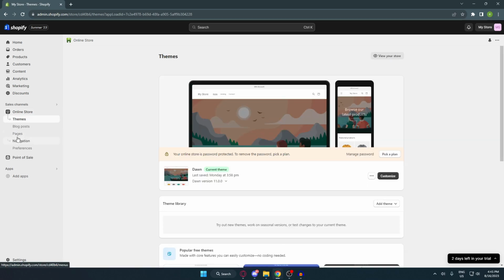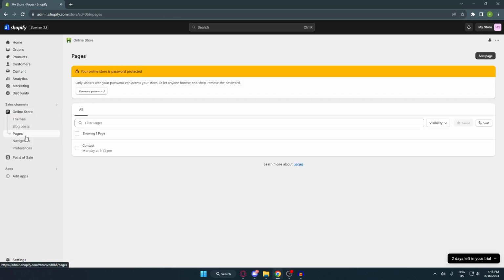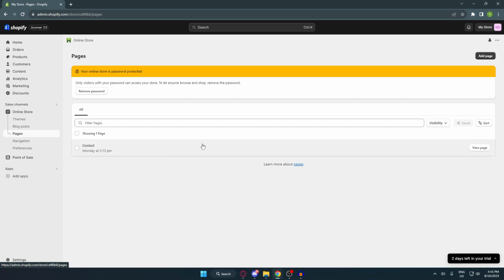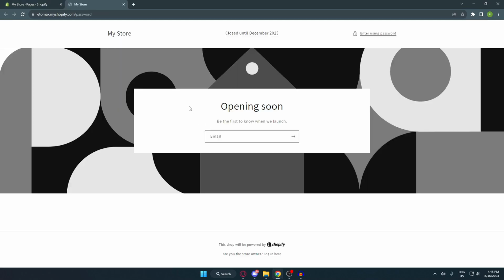How To Find My Shopify Store URL (2024) Easy Guide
How To Get Your Shopify Store URL (2024) Easy Guide. It is really easy to do and learn to do it in just a few minutes by following this super helpful tutorial to get a better understanding of everything.